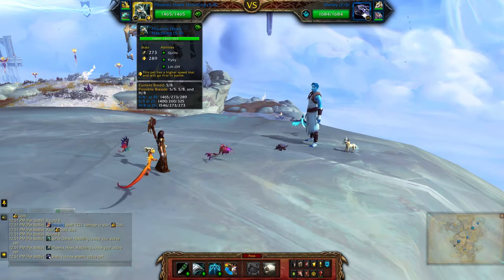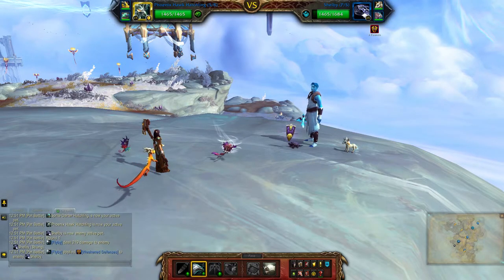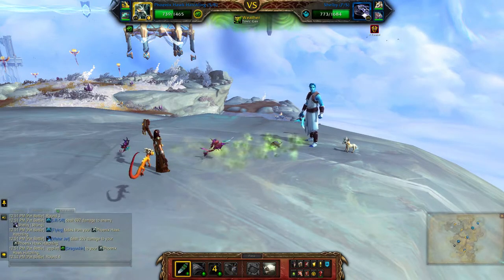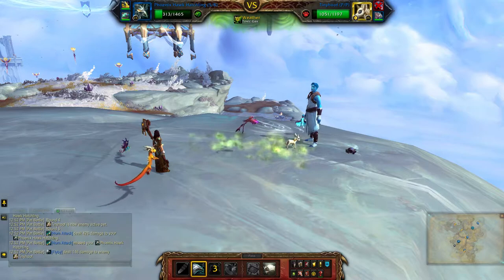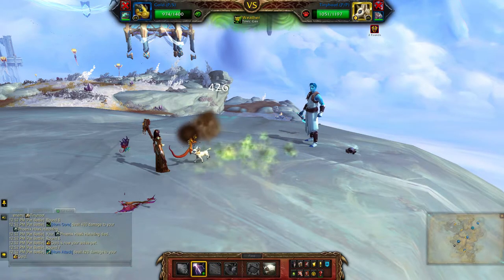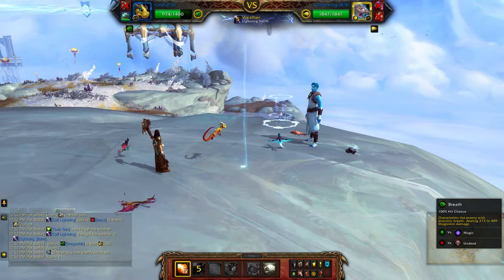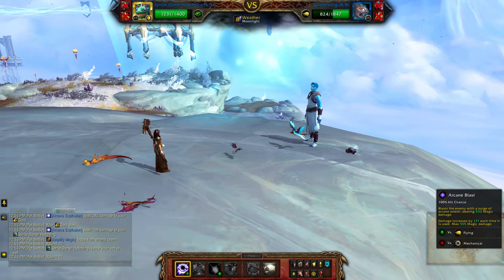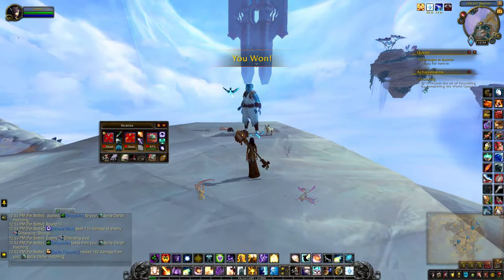Stratios (Dragonkin) - Cliffs of Bastion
How to beat Stratios using a full team of Dragonkin pets for the Family Exorcist achievement. Look for the pet battle world quest - Cliffs of Bastion.